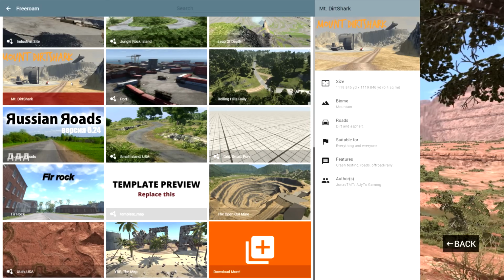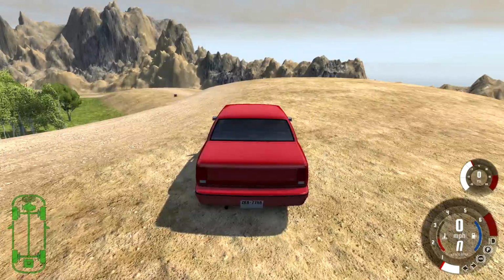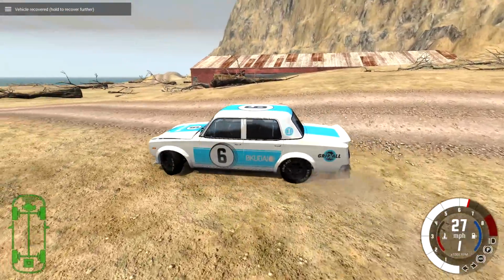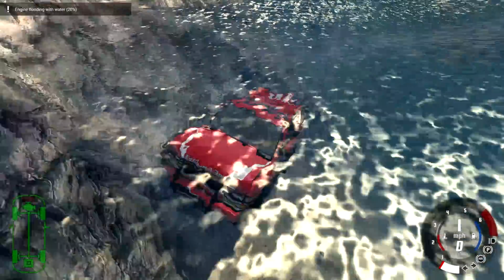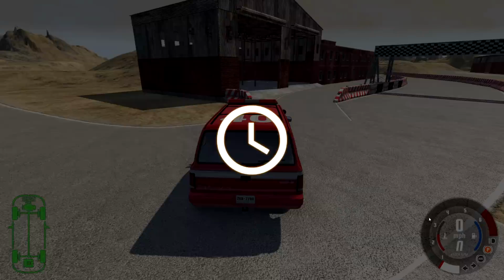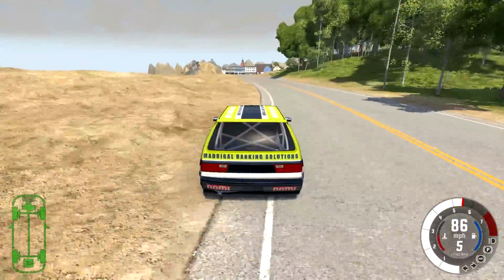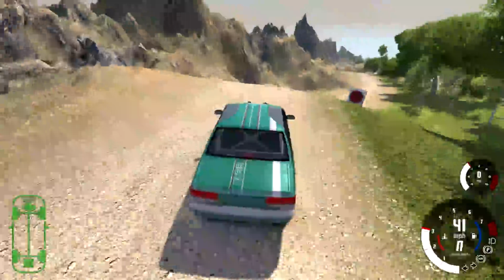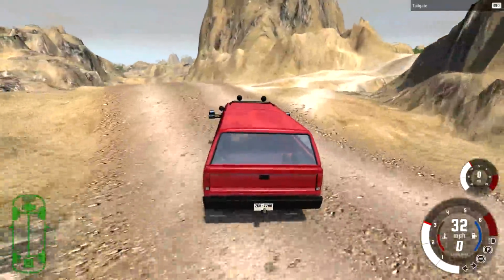BEamNG.drive - Mount DirtShark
Jumping off cliffs for massive crashes, and driving around for smaller crashes as well.